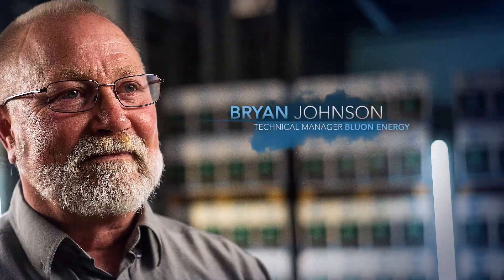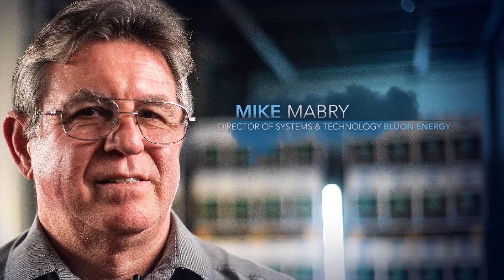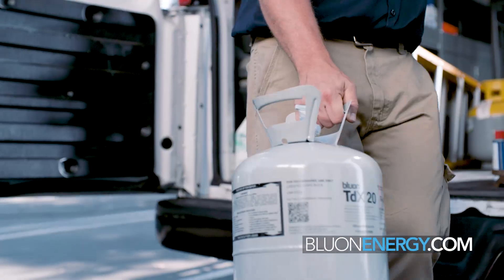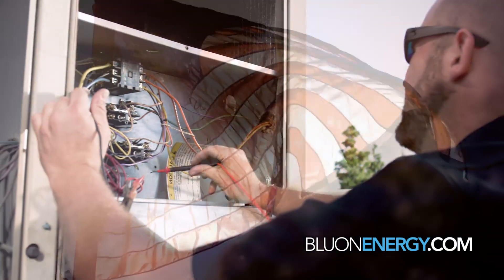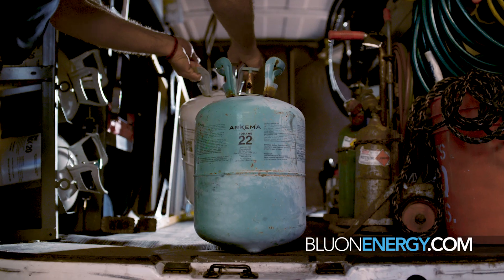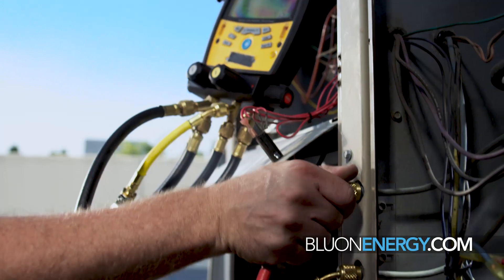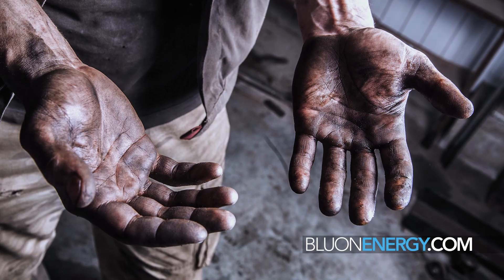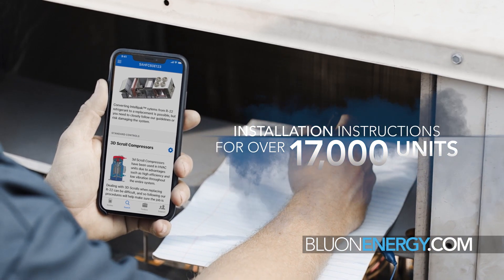The Revolutionary R-22 Solution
The HVAC industry is going through a serious transition with the R-22 phaseout. Bluon TdX 20 refrigerant is the only R-22 replacement that works better than R-22! TdX 20 maintains capacity, increases energy efficiency and doesn't require an oil change. Plus, it comes with an entire ecosystem of support for HVAC contractors. There's truly nothing like it! TEMP_UNLISTED